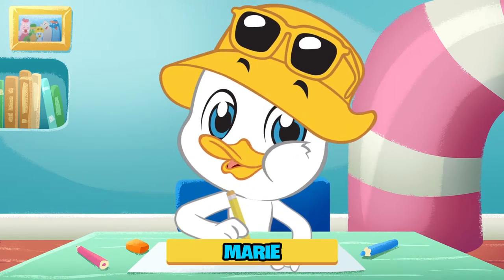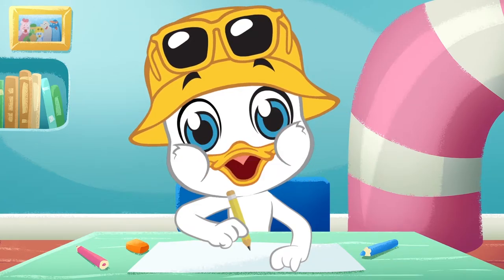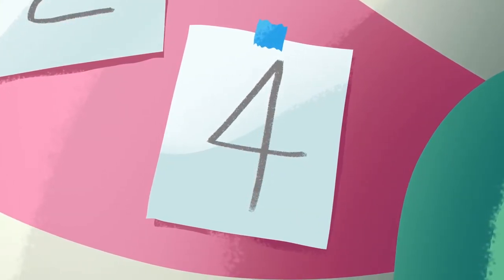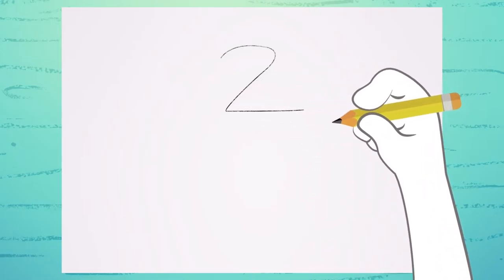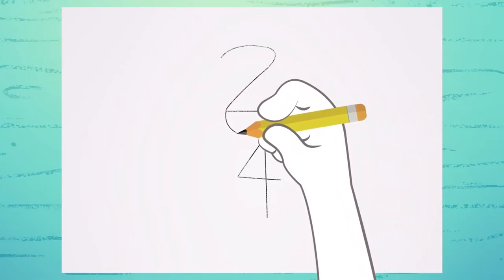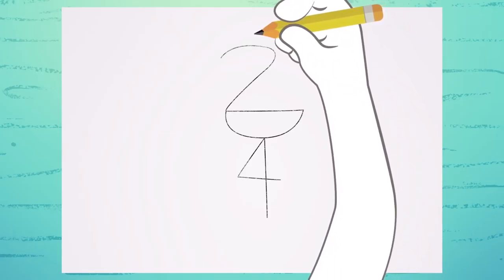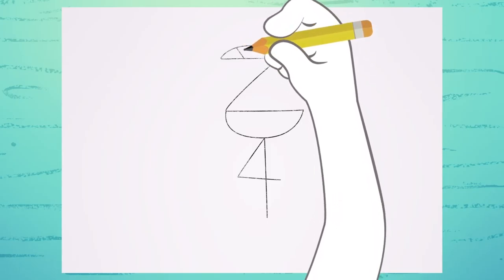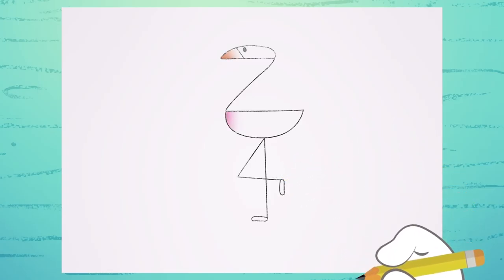HOW TO DRAW A FLAMINGO | MARIE'S ART ROOM EP. #17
In today's episode, Marie will teach you how to draw a cute flamingo!